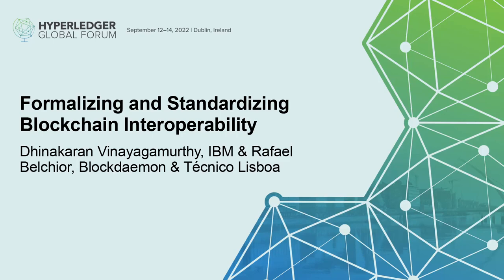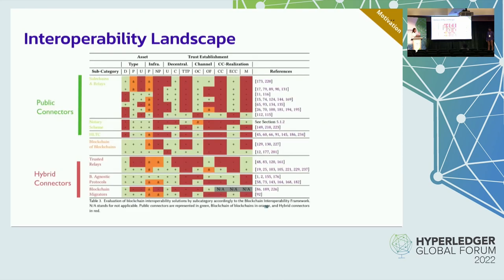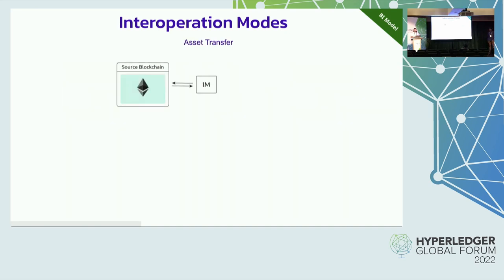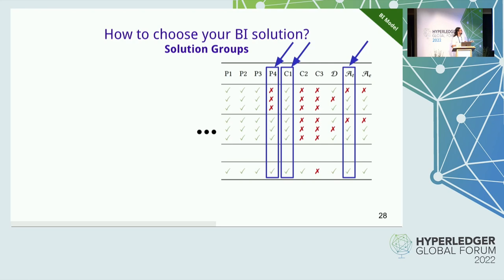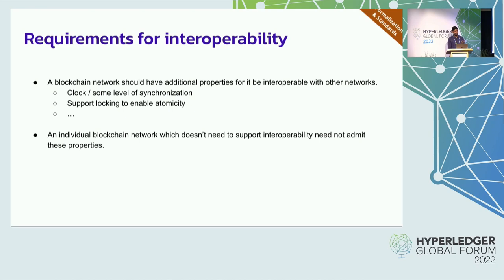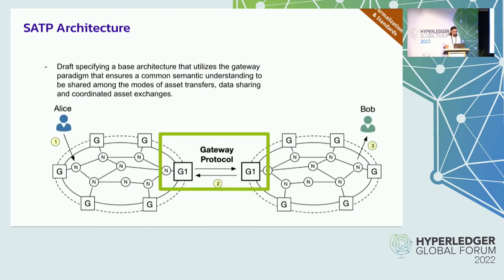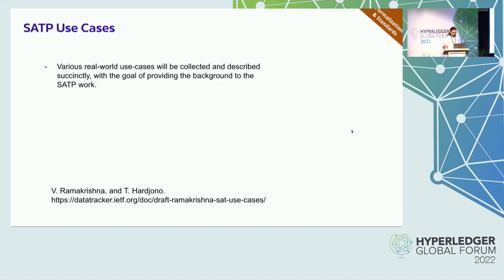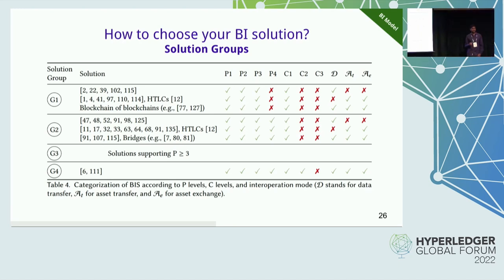Formalizing and Standardizing Blockchain Interoperabi... Dhinakaran Vinayagamurthy & Rafael Belchior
Formalizing and Standardizing Blockchain Interoperability - Dhinakaran Vinayagamurthy, IBM & Rafael Belchior, Blockdaemon & Técnico Lisboa

With more blockchain networks being developed for specific applications and across layers of the stack, interoperability has emerged as one of the crucial features of blockchain technology to expand the blockchain tenets across multiple independent blockchain networks. Still a maturing technology, blockchain interoperability is undergoing research and development of solutions with different properties and tradeoffs. The technology necessary for achieving it is fragmented and a formal approach to the problem of general-purpose blockchain interoperability is still lacking. In this talk, Dhinakaran and Rafael will analyze the problem of blockchain interoperability from theoretical and practical standpoints. They will start by defining it and present an ontology for interoperability solutions. They will then present their existing standardization efforts in the IETF DLT Gateway Interoperability group. After that, they will present their ongoing work at the Hyperledger Interoperability Task Force on providing a formal security definition of interoperability across distributed ledgers using the framework of universal composability that is vetted by the cryptography research community.